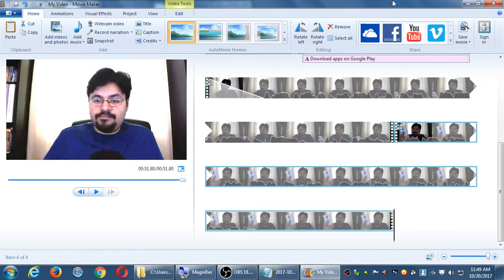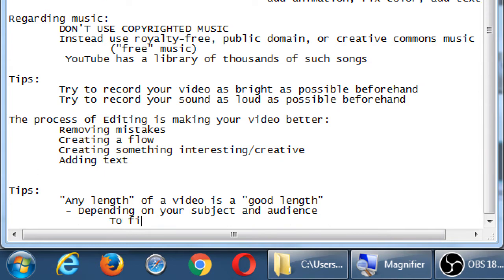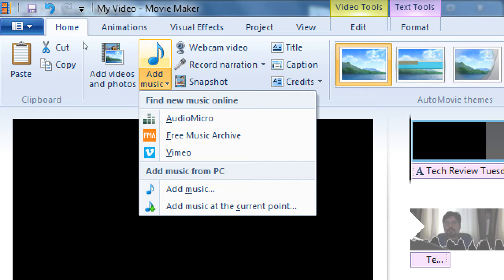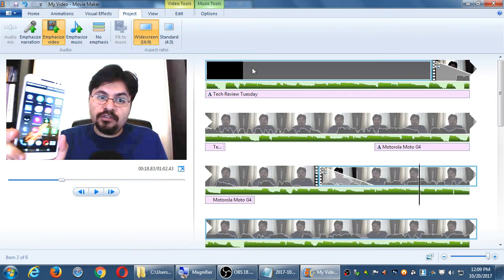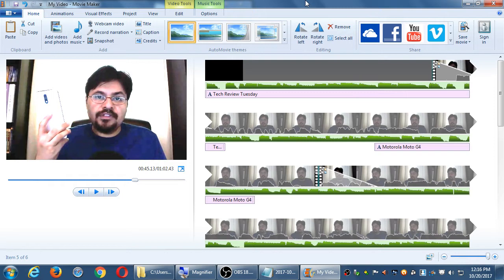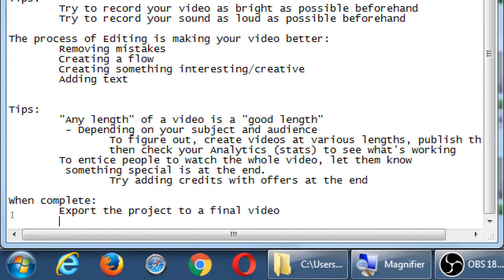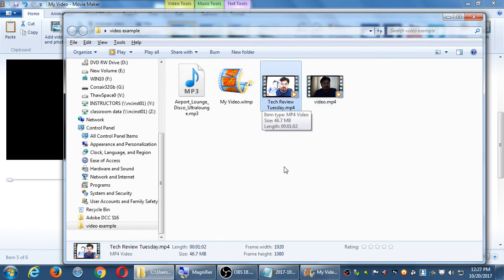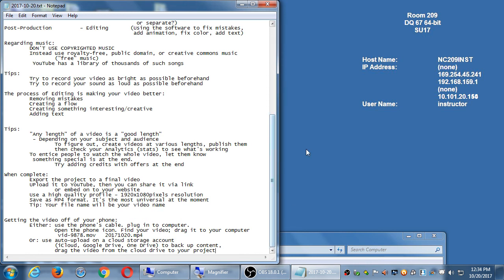Social II 2017 10 20 11 49 20